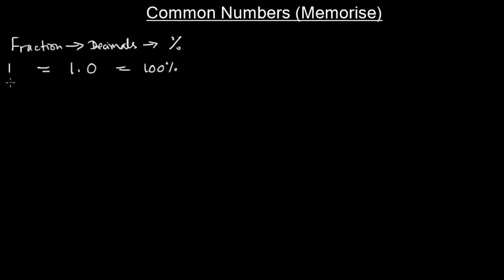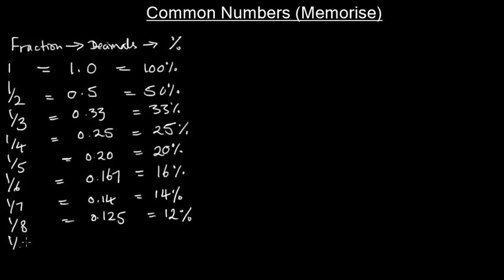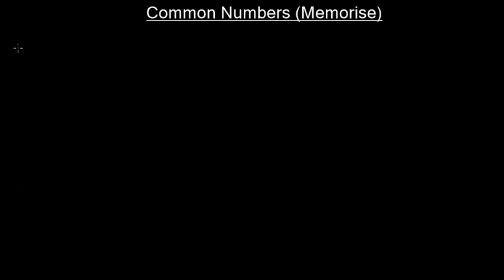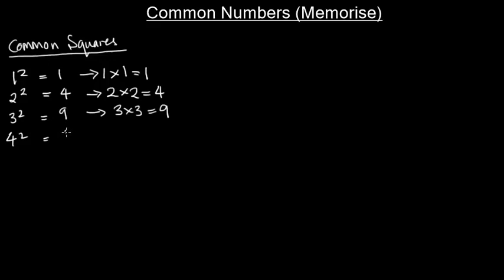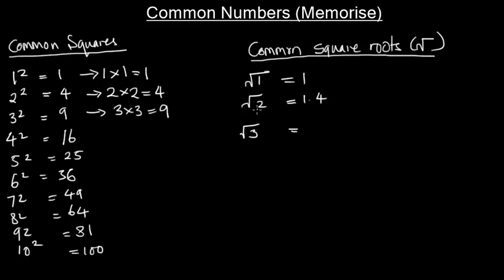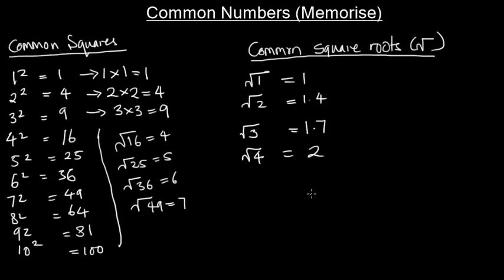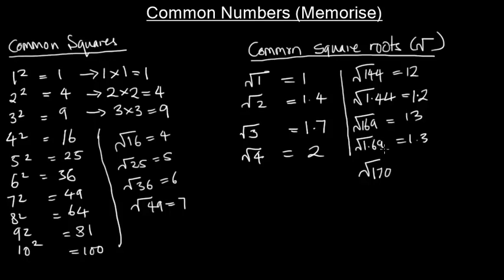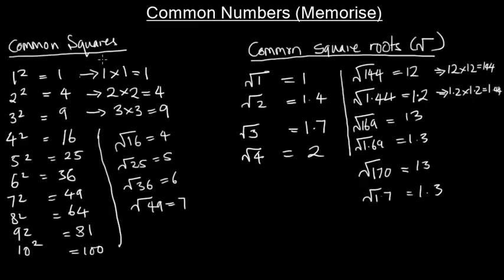Fractions to Decimals to Percentages + Common Squares | EASY TO MEMORISE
In this video you will learn the EASIEST WAY to MEMORISE converting FRACTIONS to DECIMALS to PERCENTAGES! You will also learn how to memorise & understand COMMON SQUARES! - Super simple & Easy.